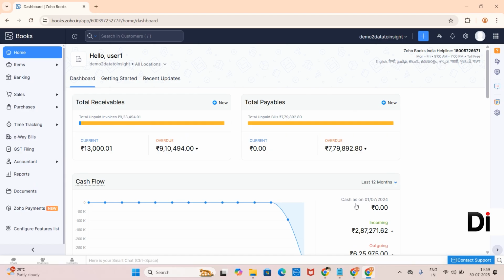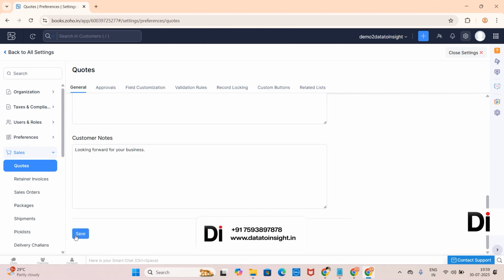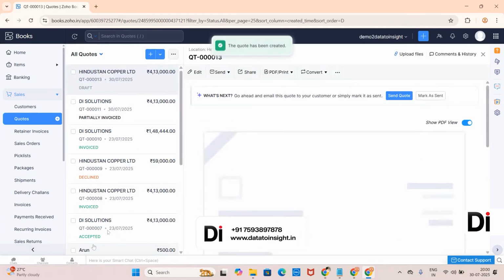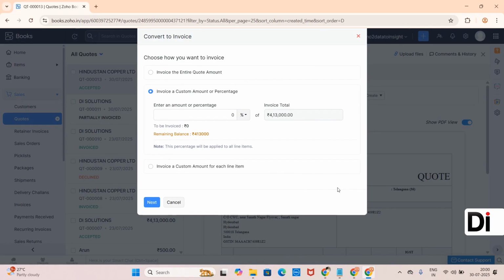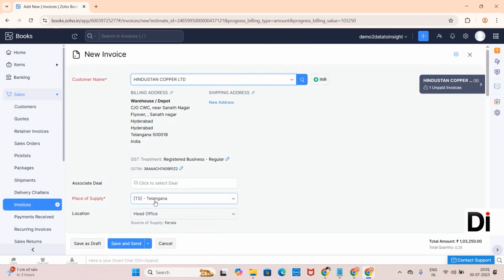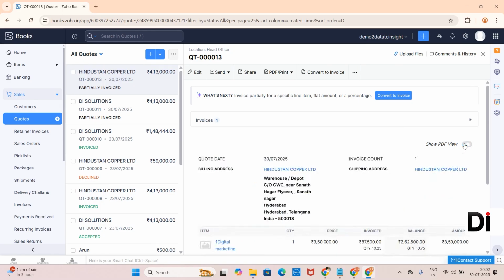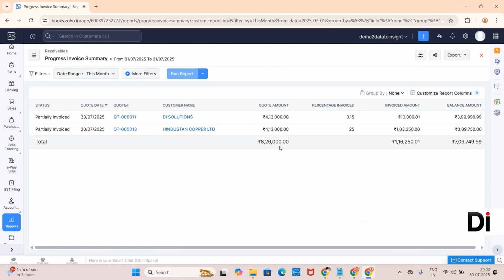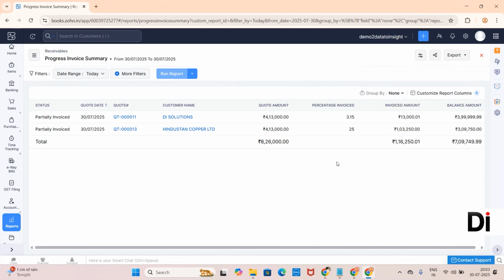How to Create Progressive Invoices in Zoho Books | Step-by-Step English Guide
From CRM and ERP implementations to complete solutions, we help your business thrive with the right tools and expert guidance.

🎥 In this video:
Learn how to create Progressive Invoices in Zoho Books, perfect for projects that need stage-wise billing. We explain step-by-step how to split invoices for milestones, track payments, and manage your project cash flow better — explained in Malayalam for Indian businesses!

📌 Video Timestamps:
0:00 Intro – Why Progressive Invoicing
0:30 How to Create Progressive Invoices

👍 Like this video if it helps you simplify your project billing!